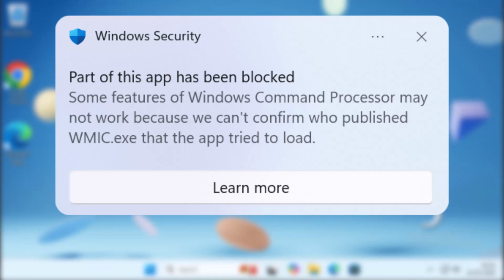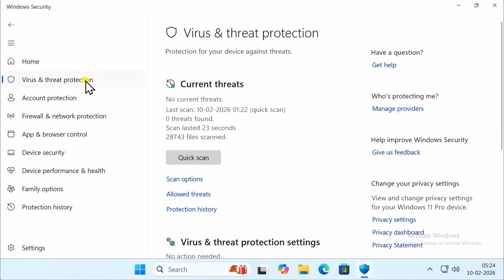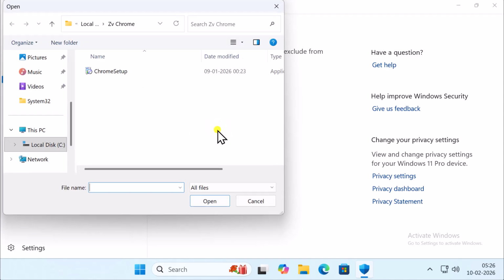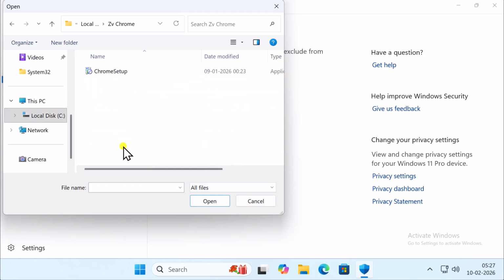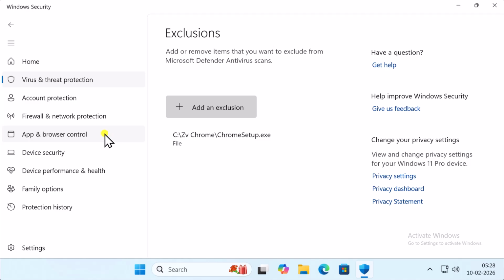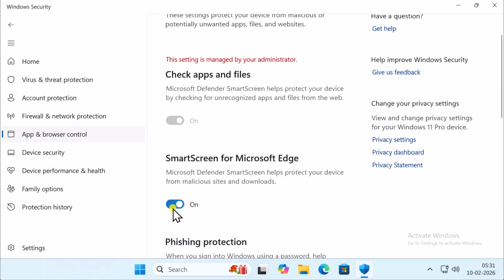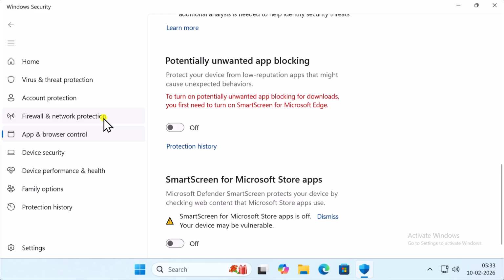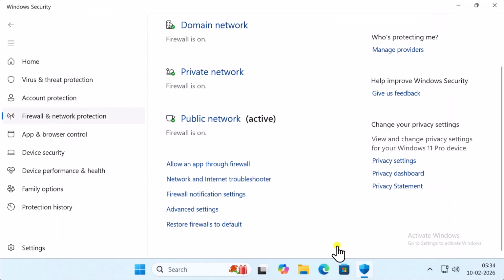Fix Part of This App Has Been Blocked Error in Windows 11 / 10 ( in 2 Minutes )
How to Fix Part of This App Has Been Blocked Error in Windows 11 & steps on how to fix part of this app has been blocked.

How To Fix Smart App Control Blocked An App That May be unsafe on Windows 11 ( 101% FIX in 1 Min )